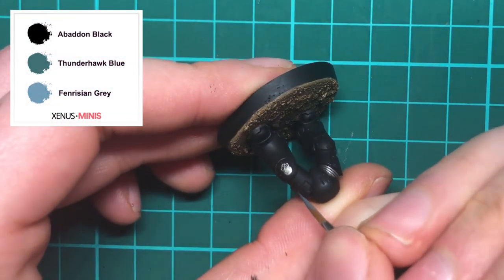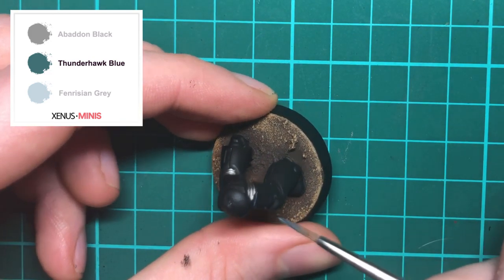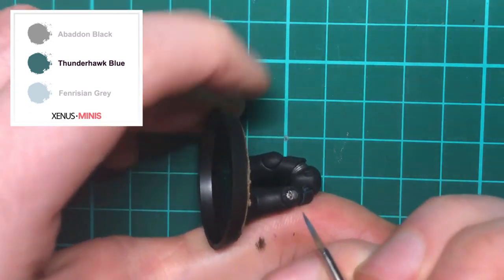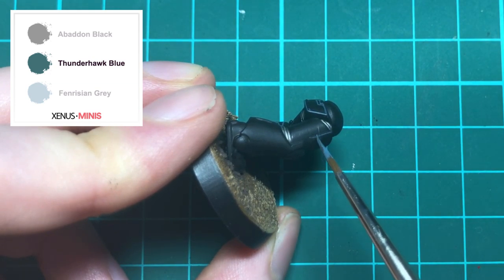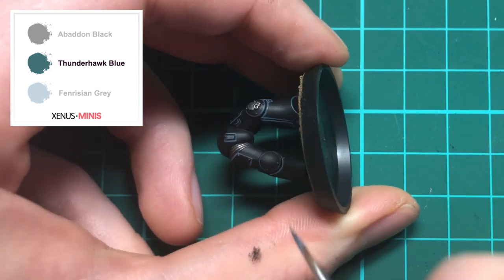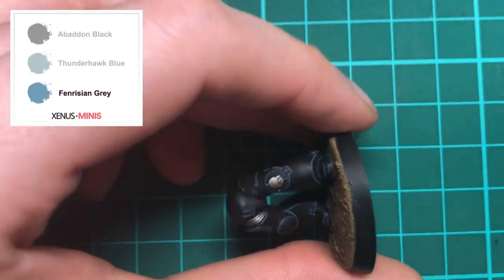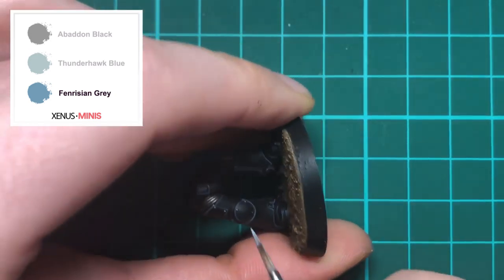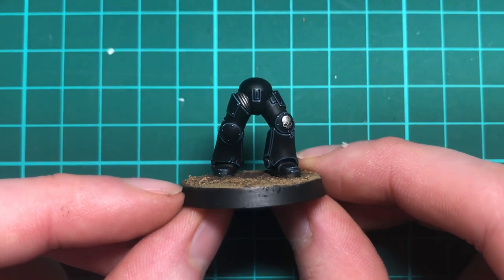How to Paint Black Armour Using 3 Colours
Welcome to Xenus Minis! This is a new show format that looks at painting specific things in smaller bite sized videos. This week we are looking at how to paint Black Armour which can be used for Deathwatch, Black Templars and even the Black Legion *Heresy* cough *Heresy*.

Masters Brush Cleaner & Preserver

Frisk Keep-Wet Palette

Frisk Keep-Wet Refill

Windsor & Newton Series 7 (Size 0)

Windsor & Newton Series 7 (Size 1)

Raphael Kolinsky Sable (Size 0)

Raphael Kolinsky Sable (Size 1)

Raphael Kolinsky Sable (Size 2)

Swan-Morton Scalpel (Handle 4)

Biostrip20 (For stripping miniatures)

Blue Tiki (Mic)

Logitech C920 HD Webcam

Razer Naga Mouse

Wacom Intuos Pro Pen Tablet